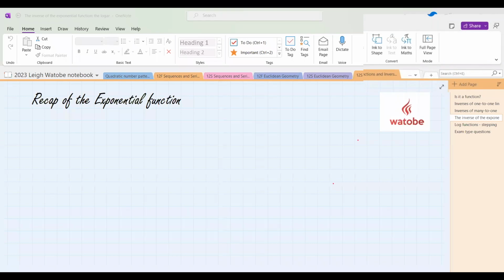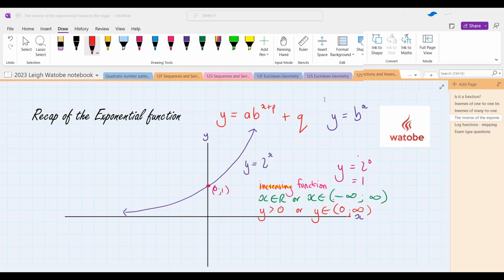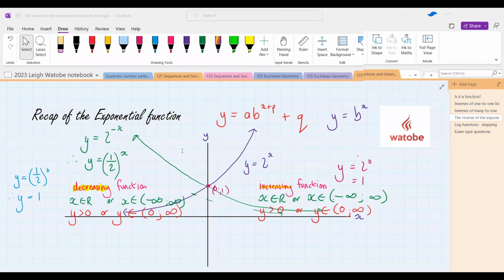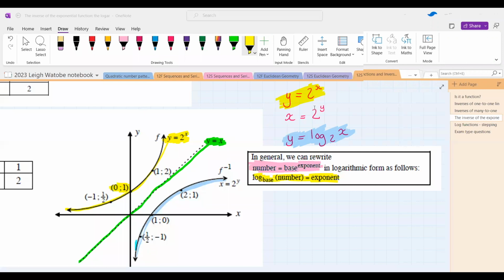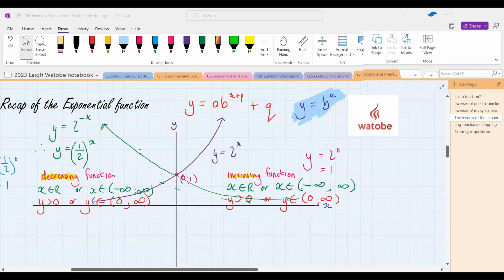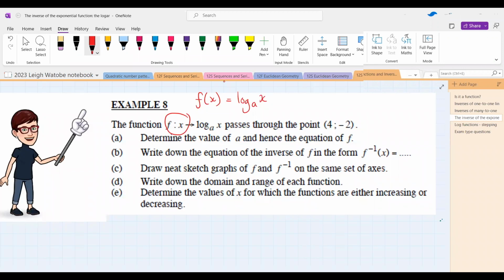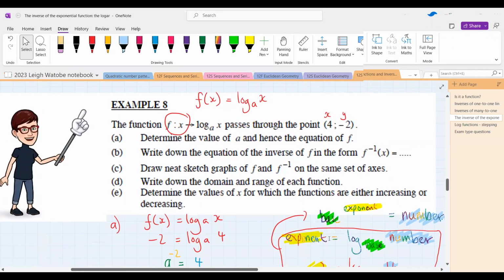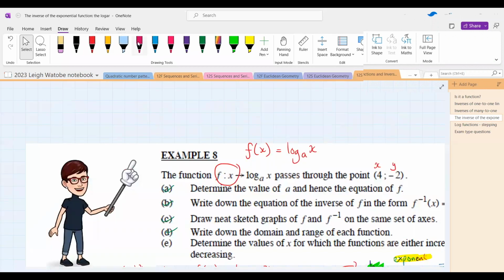Grade 12 - Functions Foundation (inverse of exponential function: logarithmic function)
Grade 12 | function | inverses | exponential function | logarithmic function | reflection | domain | range |